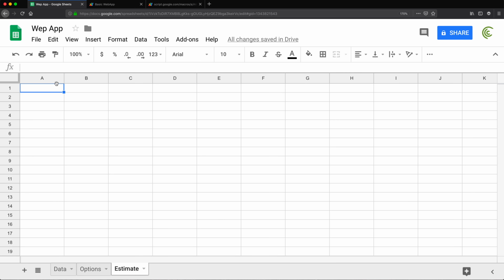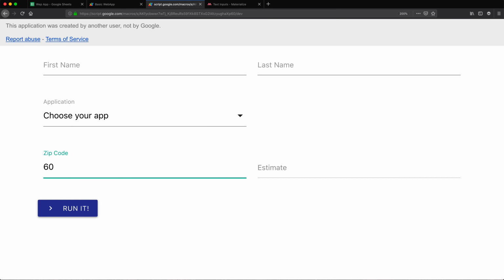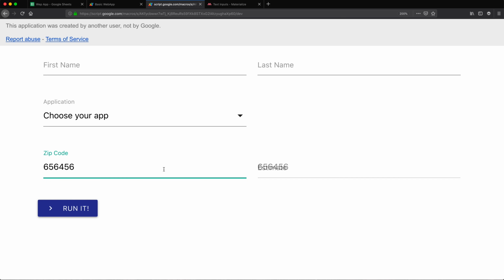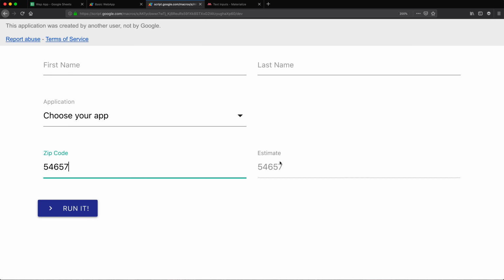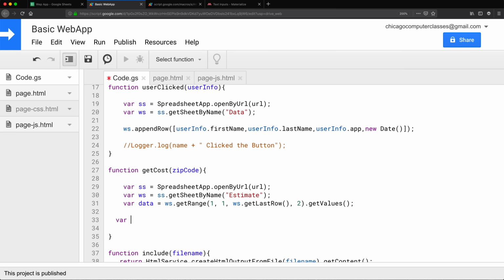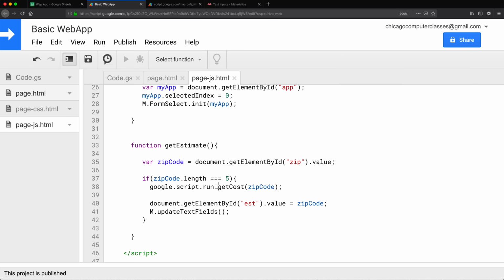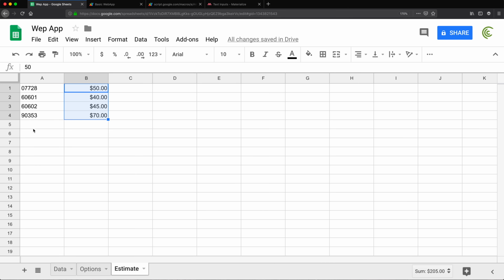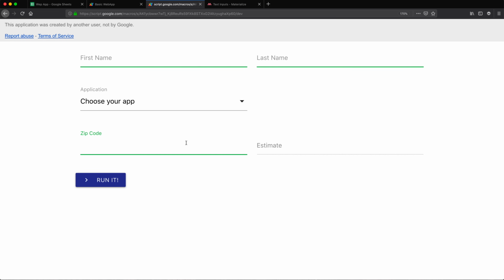Web App - Search a Match in Spreadsheet - Google Apps Script Web App Tutorial - Part 5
In this Web App tutorial learn how to request data from the server and fire a callback function on success. We'll search Google Sheets spreadsheet with Apps Script JavaScript code for a zip-code and retrieve matching value from another column.